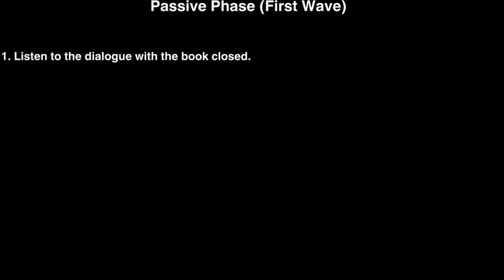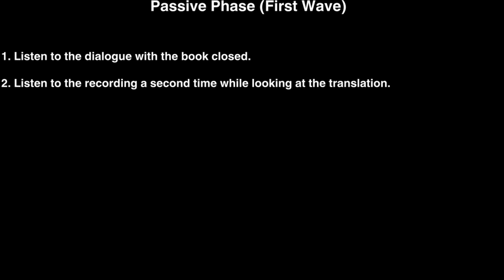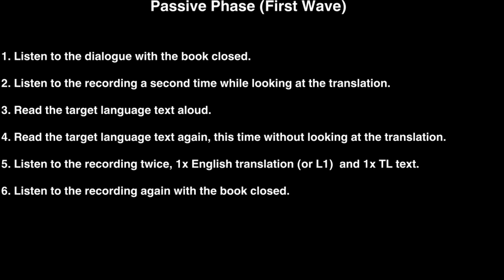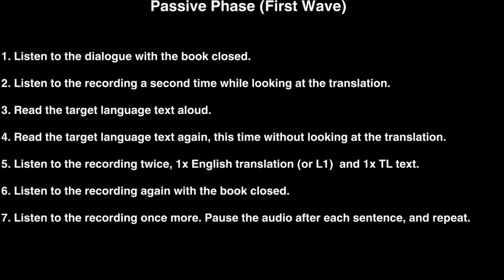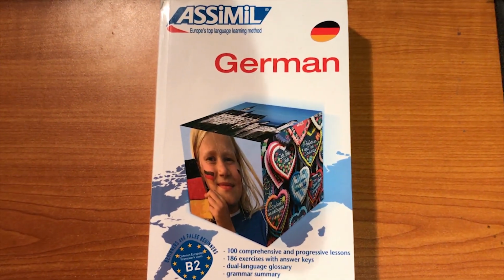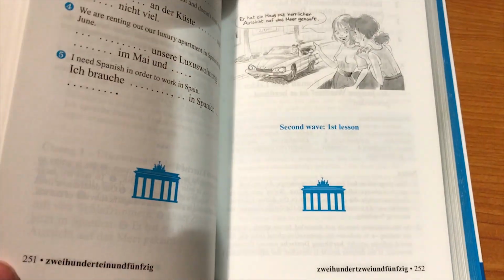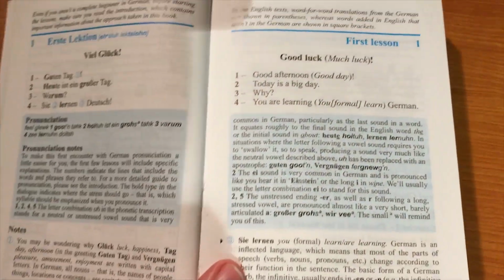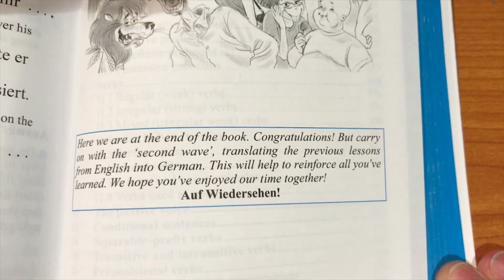HOW TO USE ASSIMIL